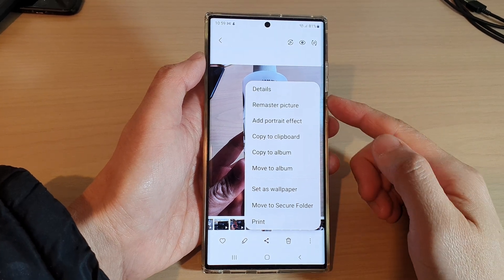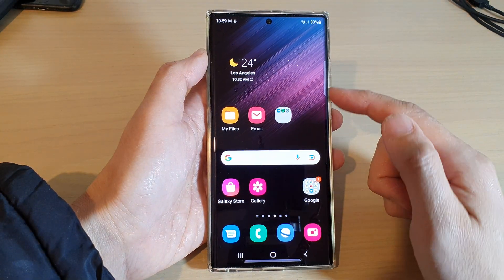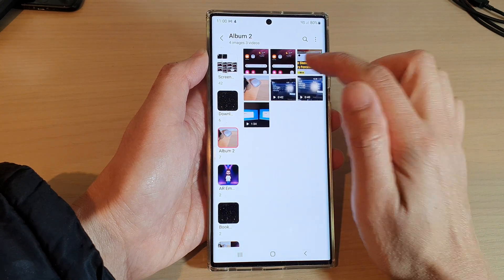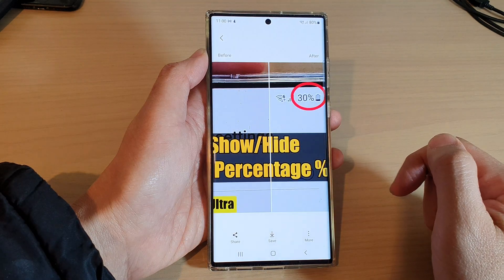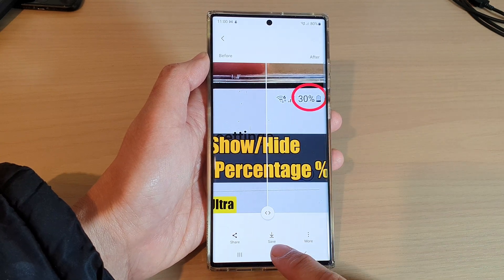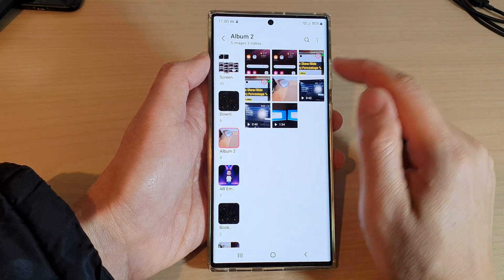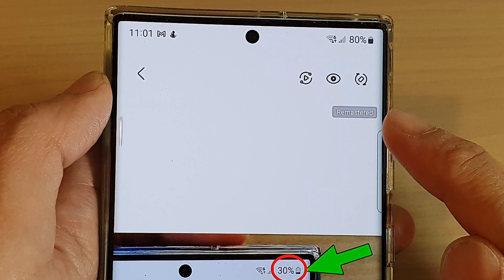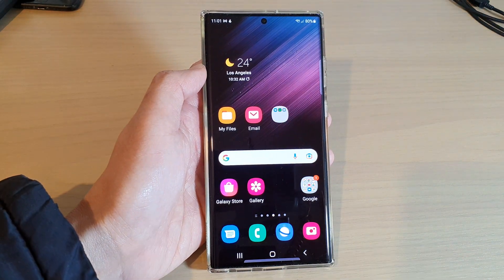Galaxy S22/S22+/Ultra: How to Remaster A Picture In Gallery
Learn how you can remaster a picture in gallery on the Samsung Galaxy S22 / S22+ / S22 Ultra.